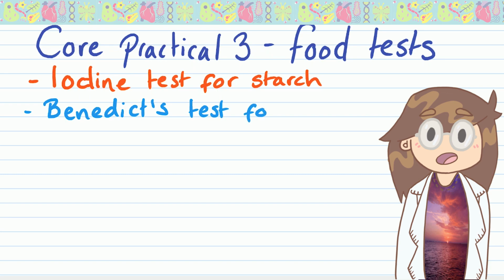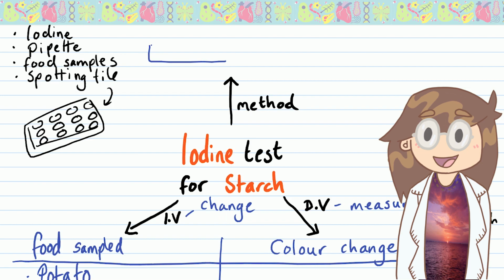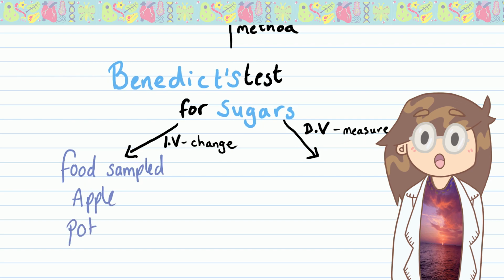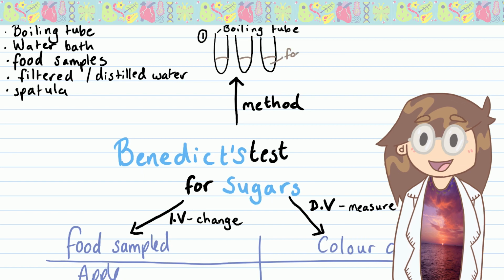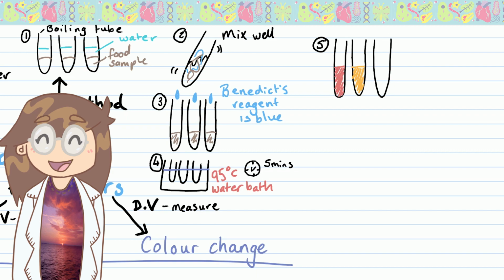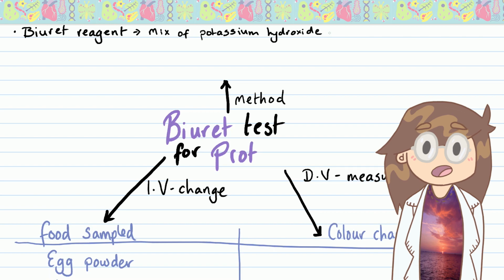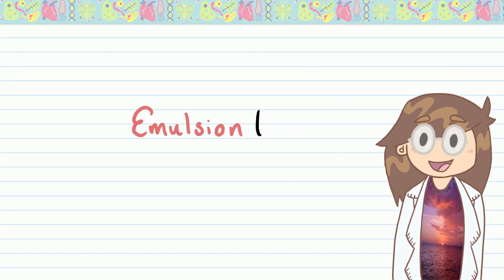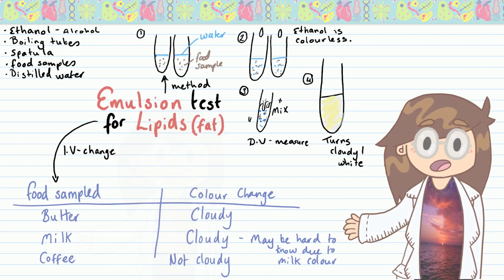Science, GCSE, Biology AQA - Organisation: Food Test Practical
In this video we will cover:
🔬 Benedict's test for sugar
🔬Biuret test for protein
🔬Emulsion test for lipids